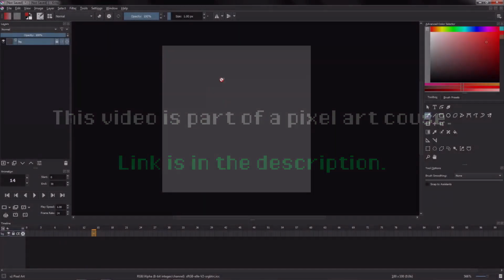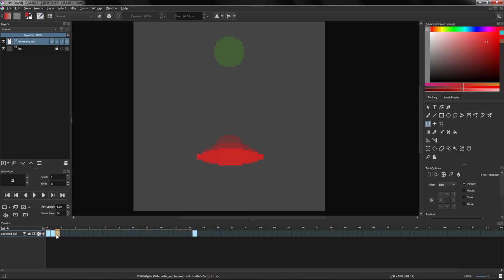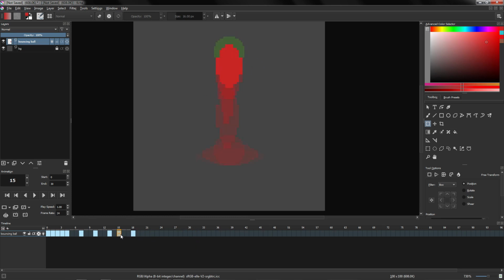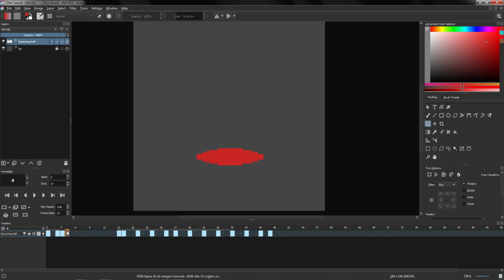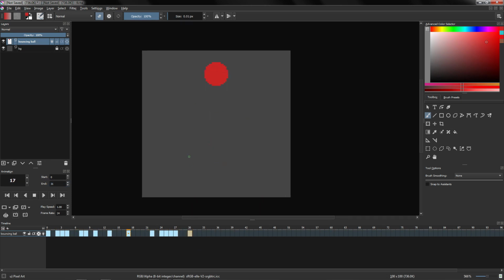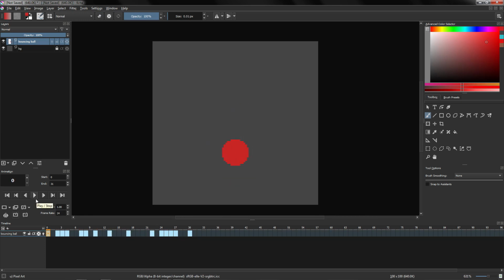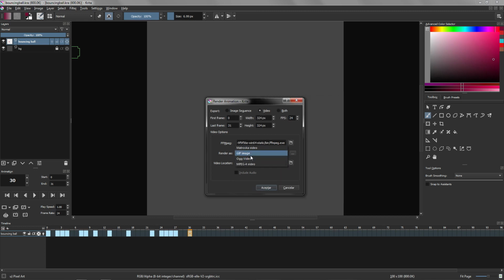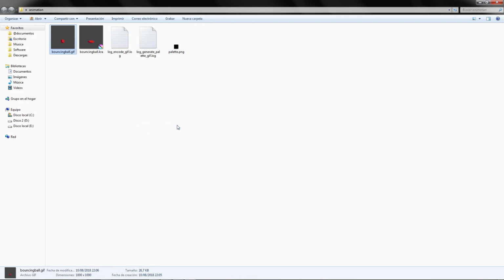How to Animate a Bouncing Ball in Pixel Art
In this lecture we're going to animate a bouncing ball.

In this course you will learn how to make Pixel Art from Zero. You will learn how to make beautiful illustrations and all the art that you need for your videogame. You will gain all the knowledge that you need to start creating Pixel Art for videogames or as illustrations.